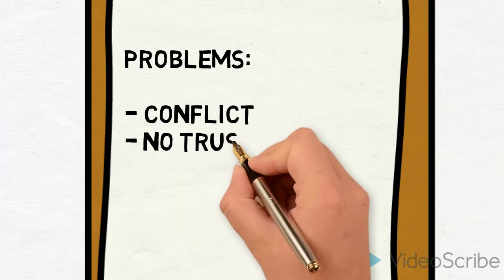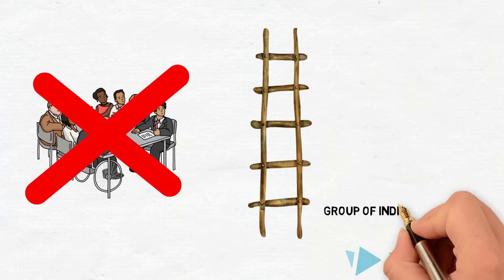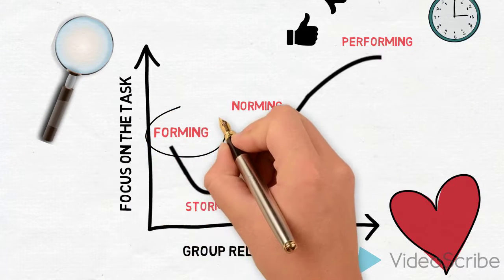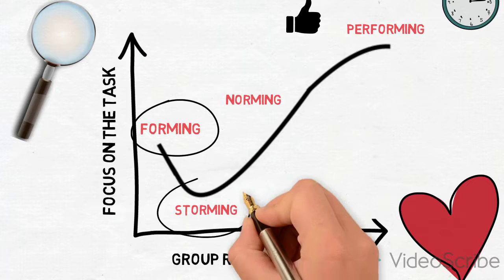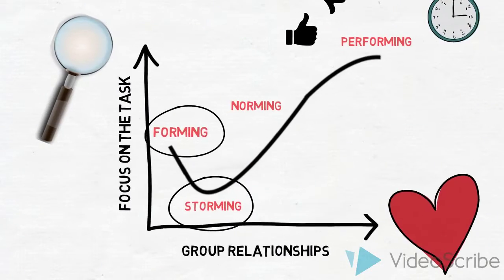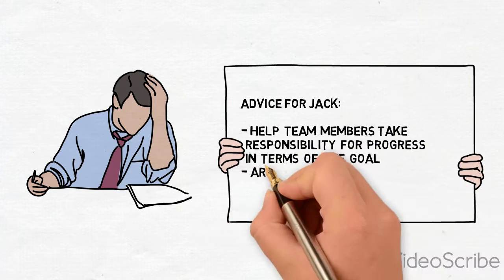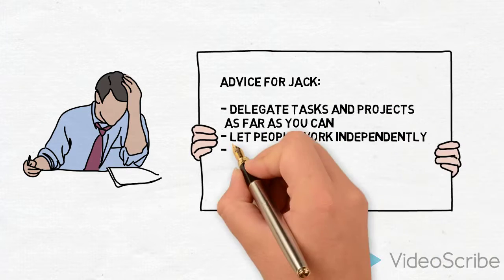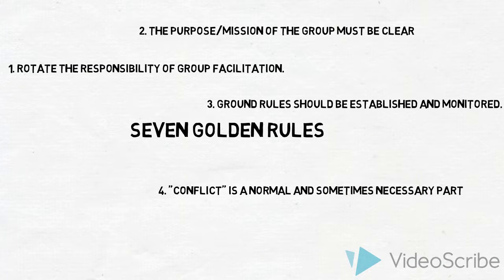Tuckman model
Team organisation